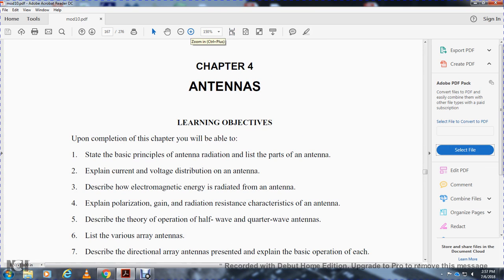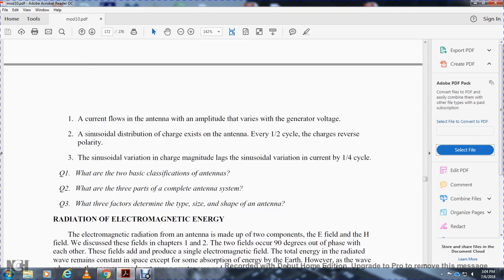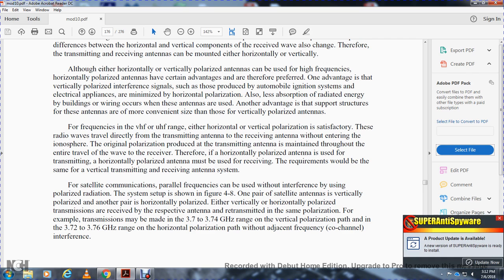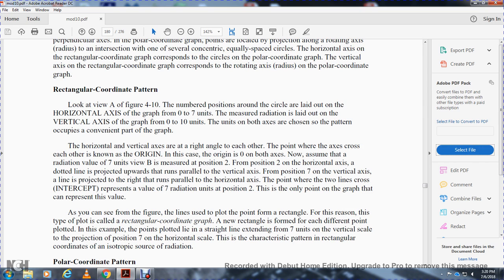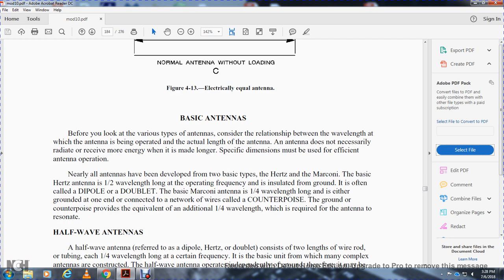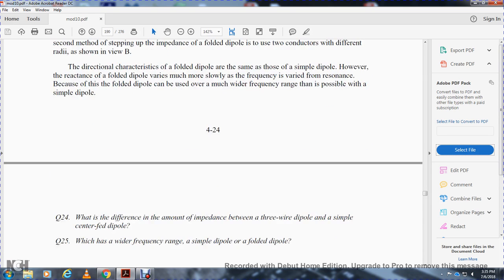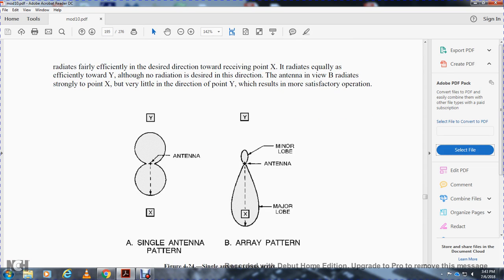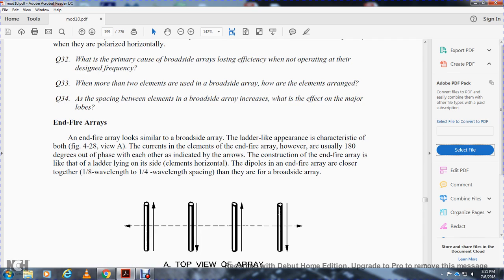NEETS MODULE 10 INTRO WAVE PROGATION,TRANS LINES & ANTENNAS CHAPTER 4